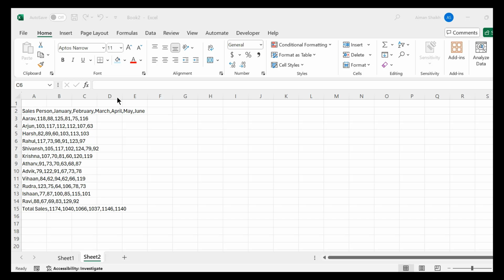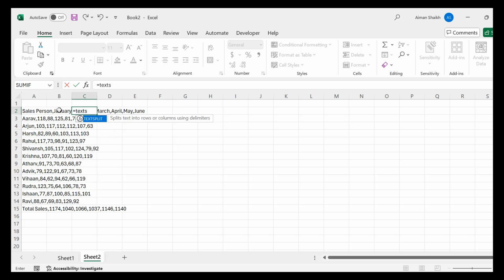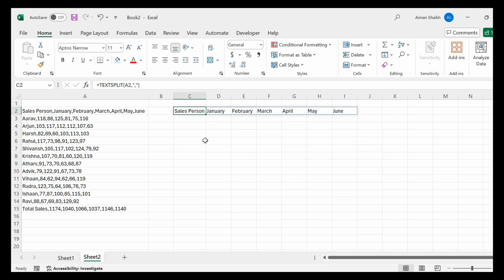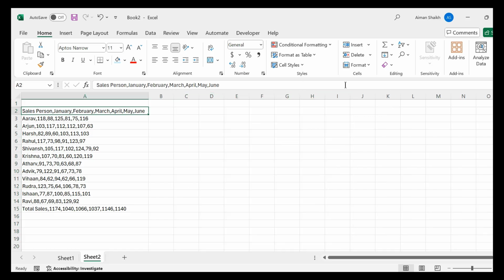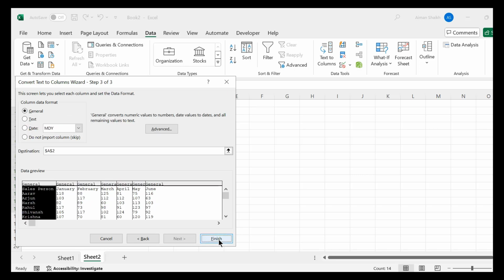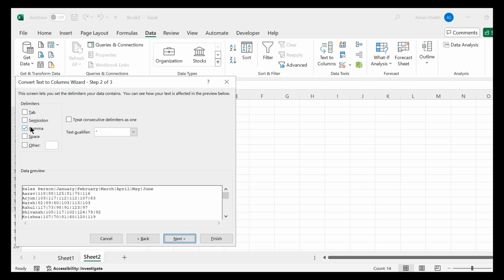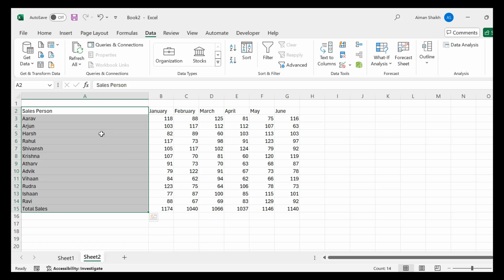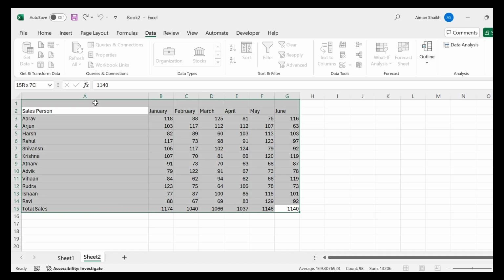Split Text in Excel FAST (Step-by-Step Guide for Beginners)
Struggling to separate text into different columns in Excel?  This video will be your ULTIMATE guide!  We'll walk you through splitting text with TWO EASY methods:

The Convert Text to Columns Wizard (Great for common delimiters like commas!)
Using Text Functions (For more control over specific splits!)
No matter your experience level, you'll be a text-splitting pro in no time!  This video is perfect for:

New Excel users
Anyone who wants to organize their data more efficiently
People working with lists or databases in Excel
Plus, we'll throw in some BONUS tips for handling special cases!